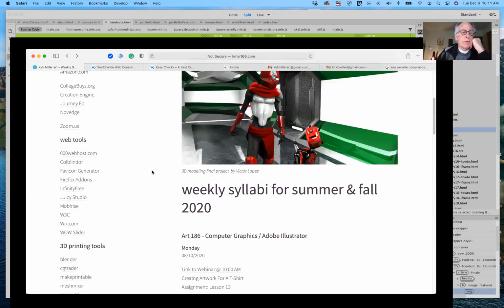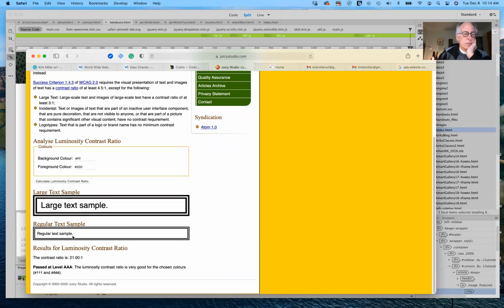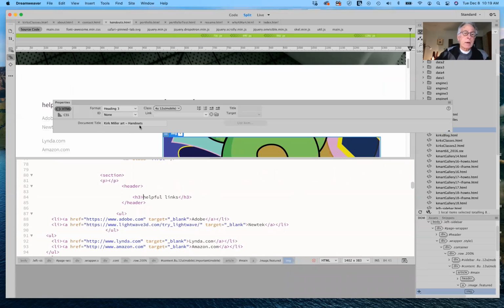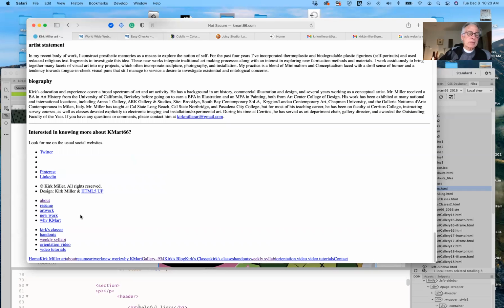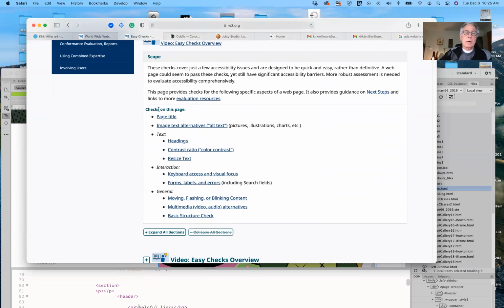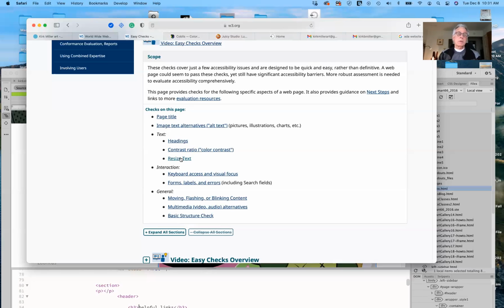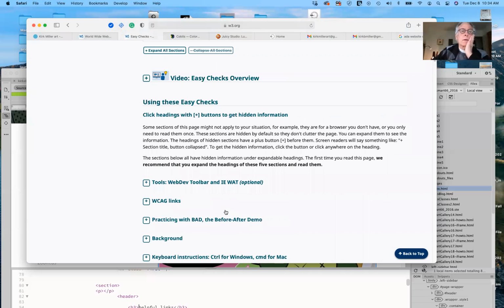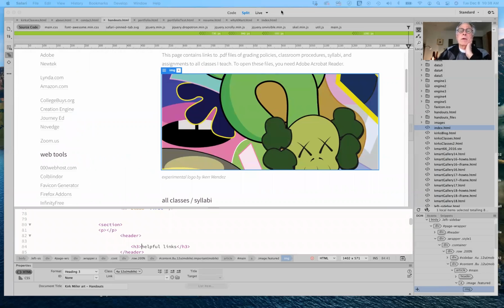Lecture 28 - Making Your Website ADA Compliant - Art 196 - Fall 2020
In this lecture, I cover some of the main things you need to be concerned with to make your website ADA compliant.